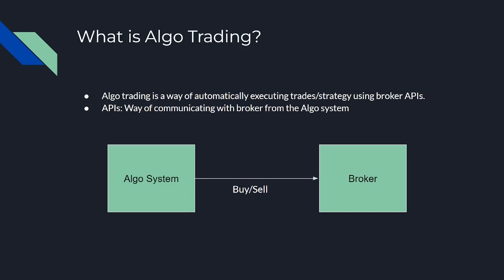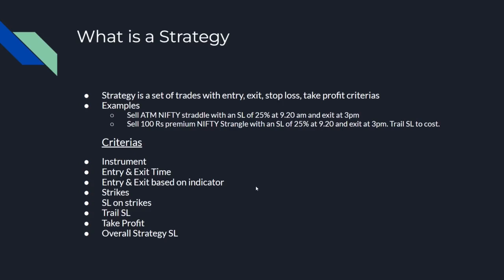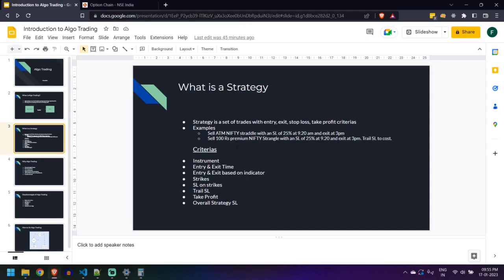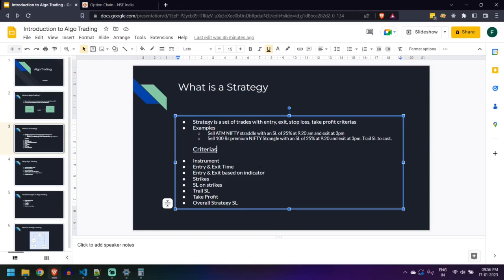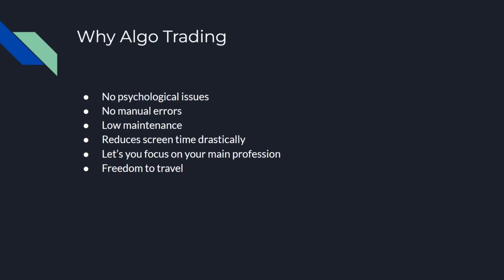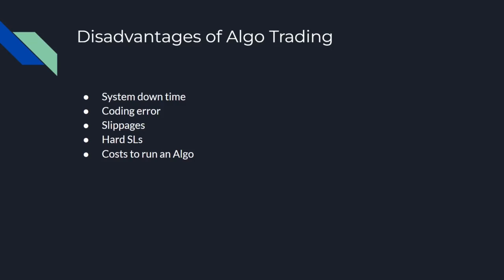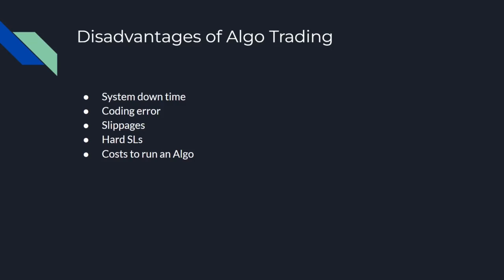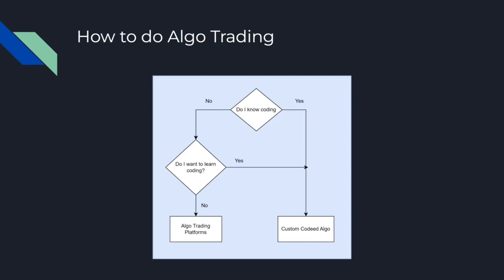What is Algo Trading | Episode 1 | FinanceDeft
Series about Algo Trading.
We discuss what algo trading is, why is algo trading required, how to do algo trading, what are simple straddle and strangle option selling strategies

Open a free demat account with Fyers with Free AMC for life

Chapters
0:00 What is Algo Trading?
1:17 What is a Strategy
2:10 Basic Options Selling Strategies
6:19 Why Algo Trading
8:44 Disadvantages of Algo Trading
11:37 How to do Algo Trading